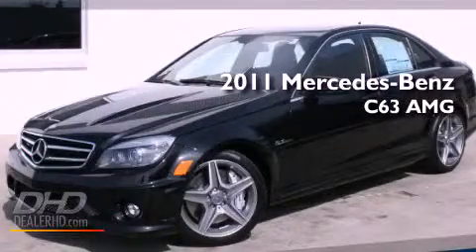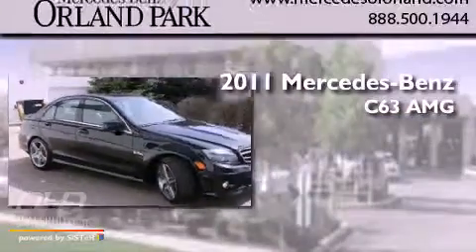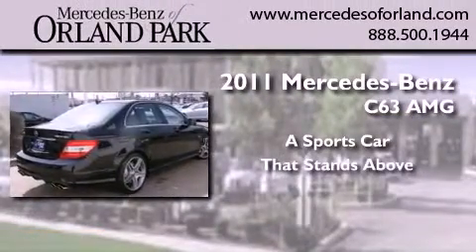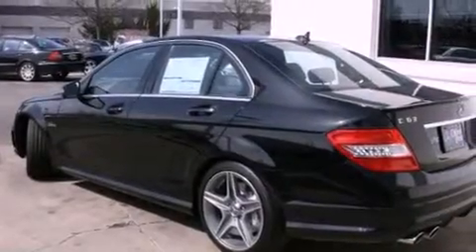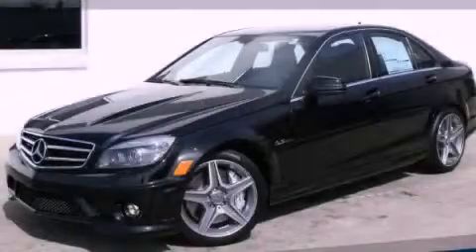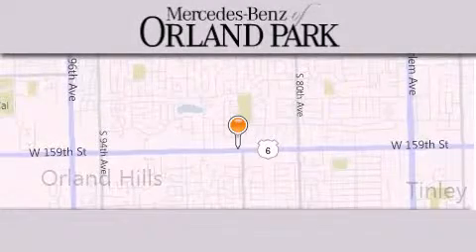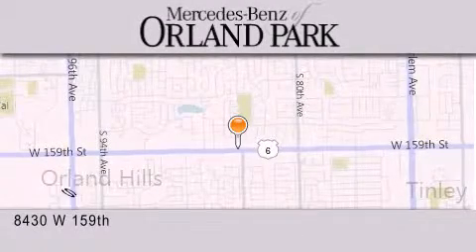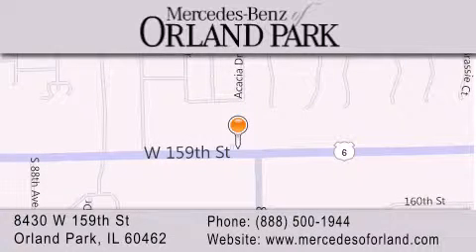2011 Mercedes-Benz C63 Palos Hills IL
Year : 2011
 Make : Mercedes-Benz
 Model : C63
 Engine : 6.3
 Trans . : Automatic
 Exterior : Black
 Miles : 11
 Interior : Black Amg Premium Leather
 Stock : MR2863

 8430 West 159th Street
  , IL 60462

 2011 Mercedes-Benz C63  IL